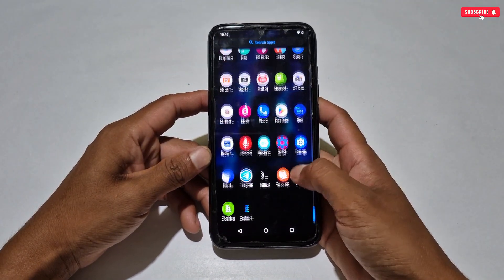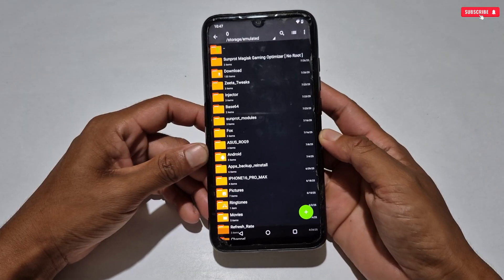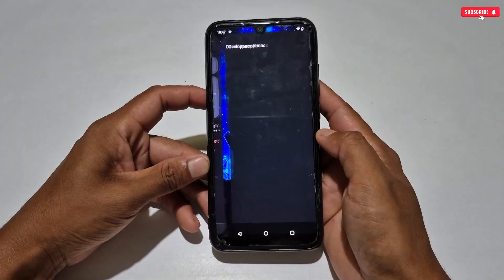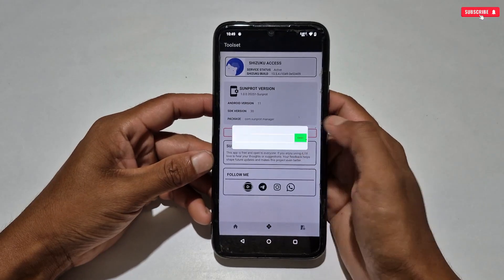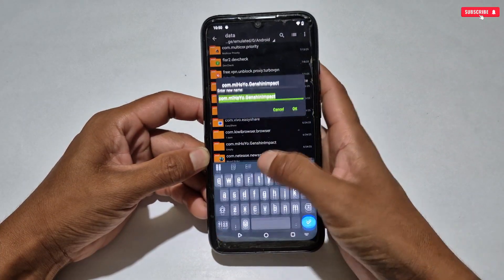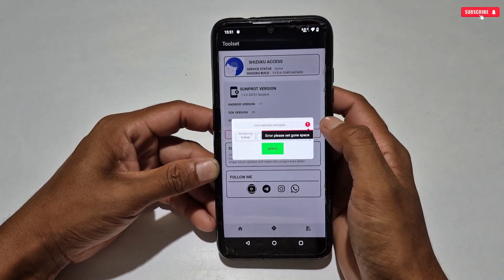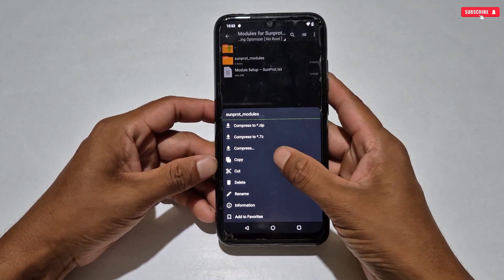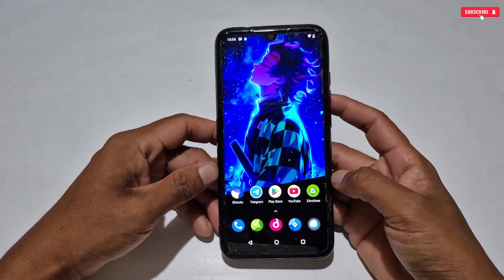NEW MAGISK MANAGER FOR ANDROID : Install Magisk Modules on Non Rooted Devices - New Method 2025 !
l

✅️ Credit - EnrichBrac 💛

overclock android
overclock
no root